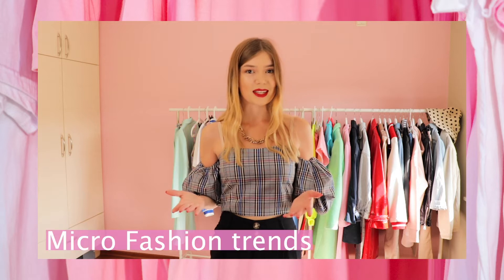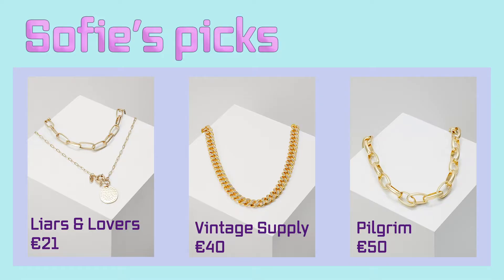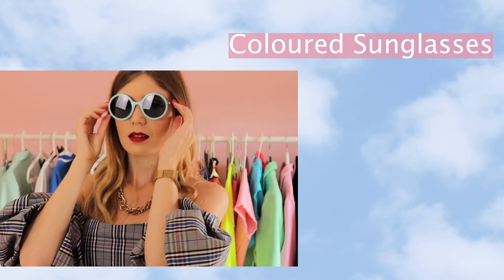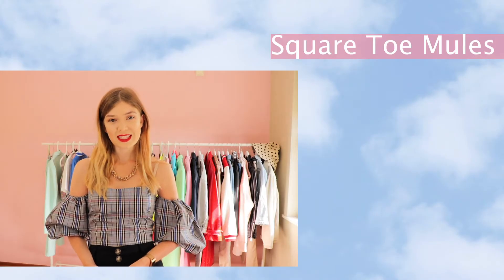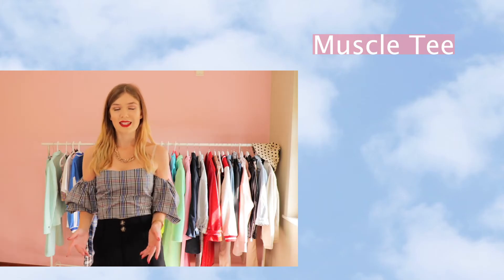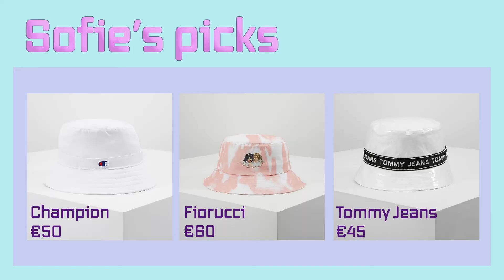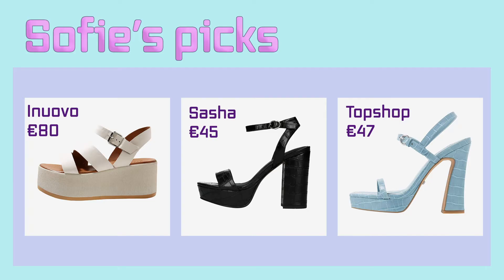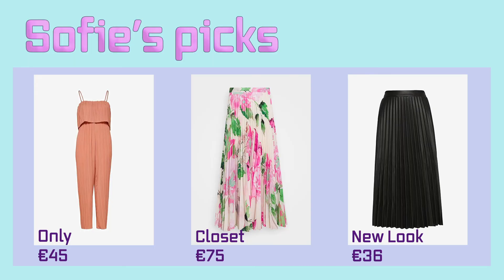7 MICRO TRENDS For Summer 2020 + Sofie's Zalando Picks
7 Micro Trends for summer 2020
Every new season brings a bundle of trends, and today I'm focussing on micro trends.
One day it's a do, another day it's a don't.
In this video I will show you some examples of micro trends I spotted on the runway and in fashion's favorite magazines. I'll also provide you with Sofie's Picks from Zalando

Keep in mind that creativity and standing out is more important than following each trend.

*This video contains no gifted items.

Sharing colorful outfit inspiration and must have items!
If you're looking for girly outfits and my fashion tips & tricks, I got you covered!

XoXo
Sofie Marie